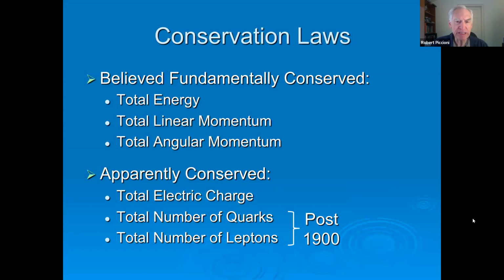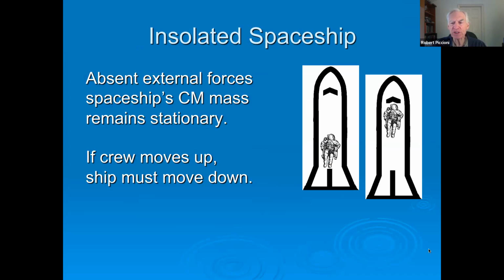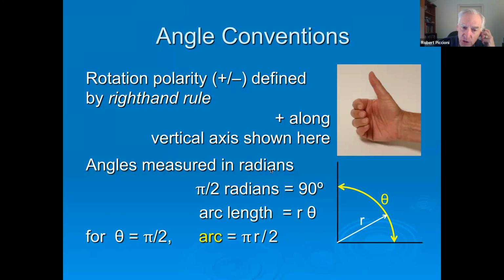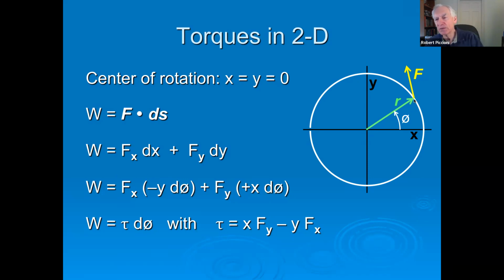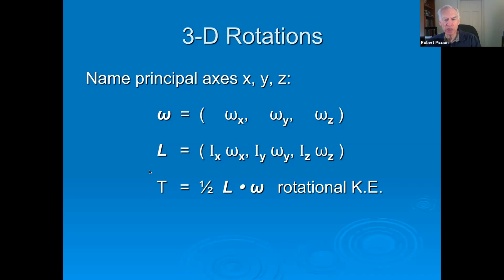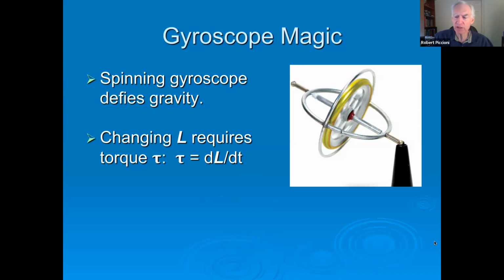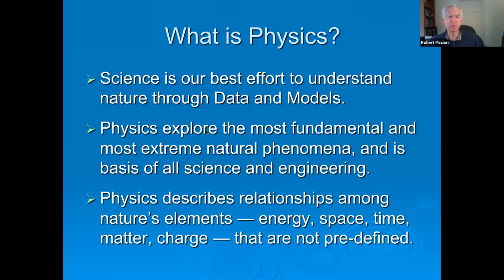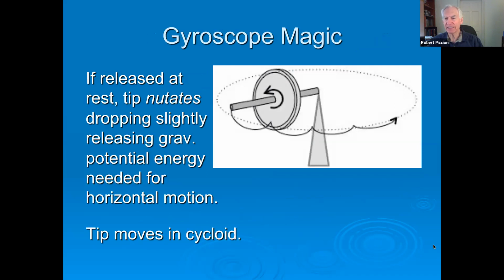Classical Physics 101 Week 6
Week 6: Rotation: Torques & Angular Momentum
  Ice Skating & Space Propulsion
  Moments of Inertia, Gyroscope Magic